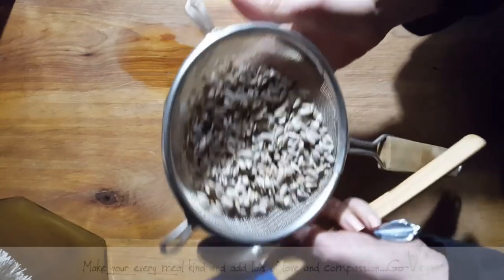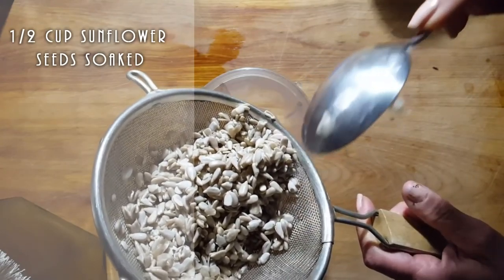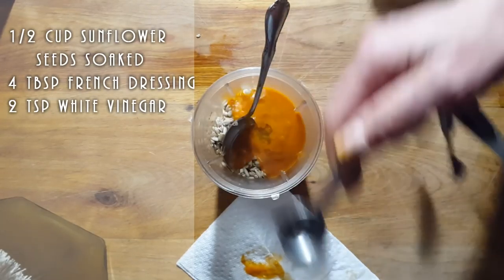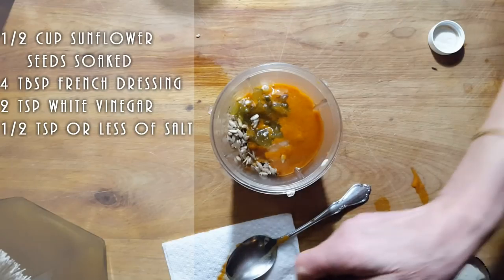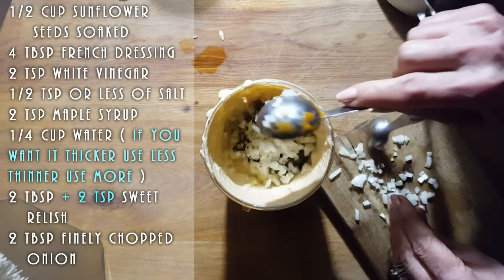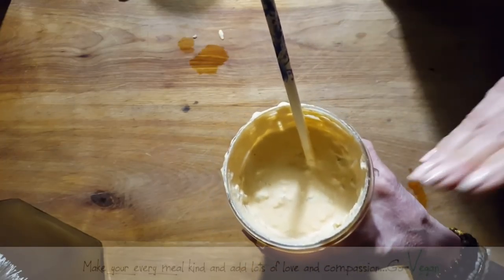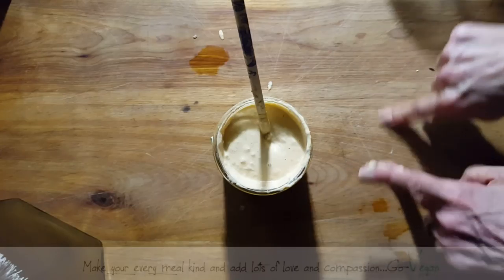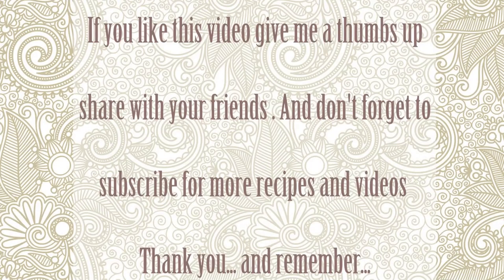VLOG - THAT HEALTHIER SPECIAL SAUCE - VEGAN | Connie's RAWsome kitchen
YOU CAN PUT THAT S*** ON EVERYTHING!!!

MONTREAL, QUE.